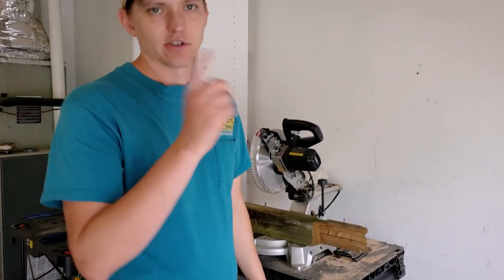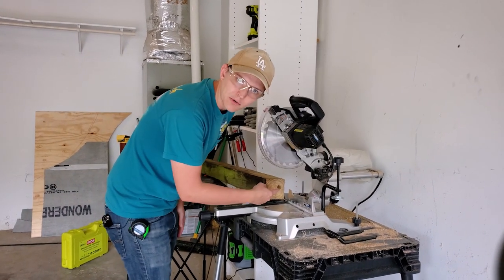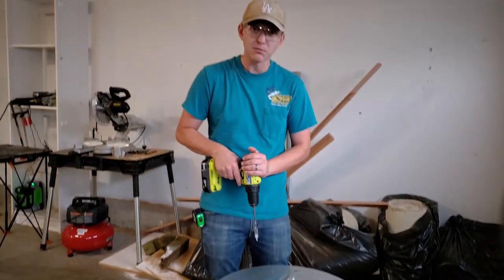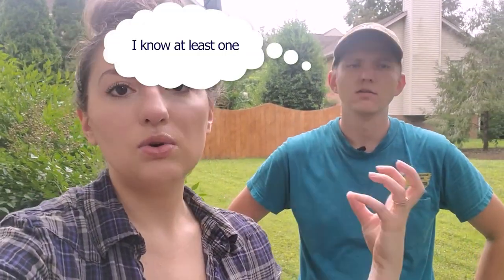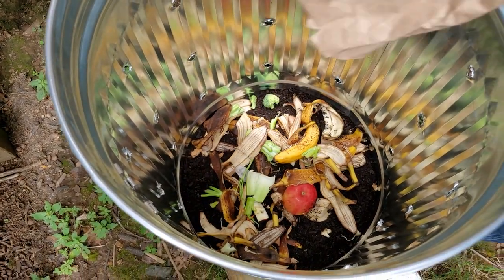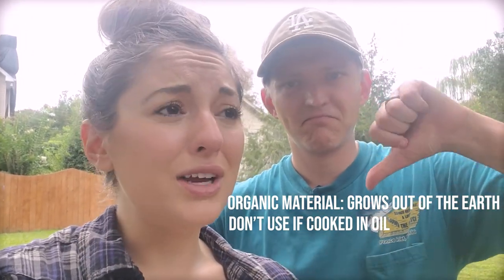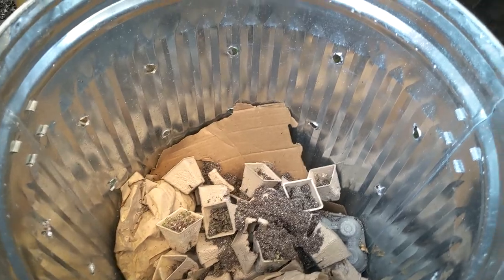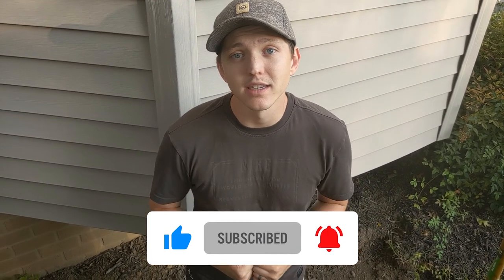Easy $25 DIY Compost Bin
Today is the official first day of Fall, and we have already been hit with the cooler weather. Cooler temperatures make for a compost that breaks down much slower, up to four months. Whether you have a garden yet or not, it is the PERFECT time to start your compost bin! Your seeds come Spring will be so happy with all those extra nutrients!

A garden can feel like quite an overwhelming task, but a compost bin isn't. Set yourself up for success next Spring with this easy 25$ composting bin. You may be able to spend even less with items you already have!

Items used:
5/8 inch hole saw drill bit (can be sized to your preference)
30 gallon metal trash bin
Bricks, cinder blocks, scrap pressure treated wood, or any other weather safe item to raise your bin for airflow.

Brown materials:
Mulch
Sawdust
Cardboard
Paper
Dried leaves
Shredded bark and branches
Top soil

Green materials:
Vegetable cores and scraps
Fruit cores and scraps
Fruits and veggies past their prime

NOT composting materials:
Cooked foods
Oils and fats
Animal products
Bones